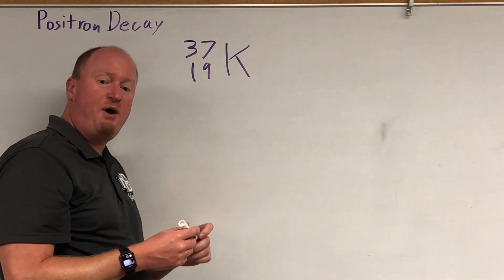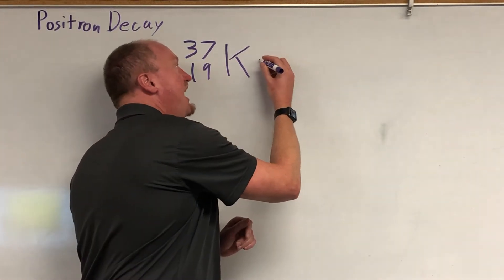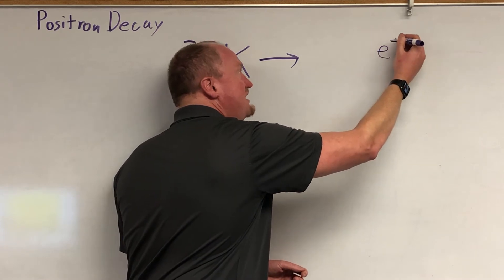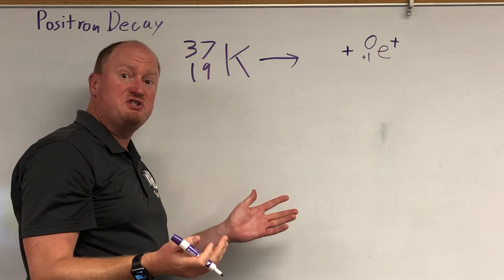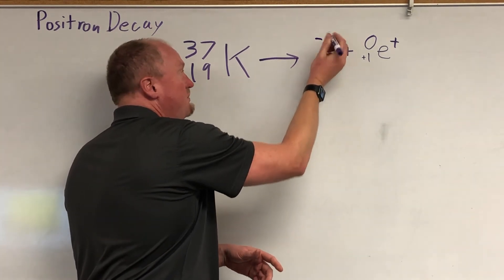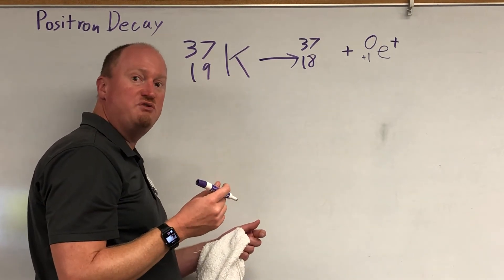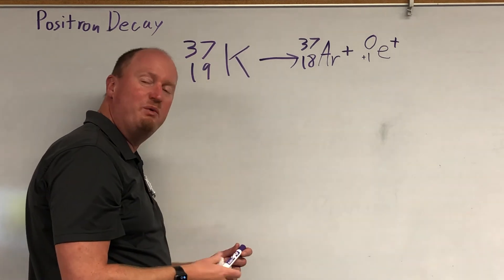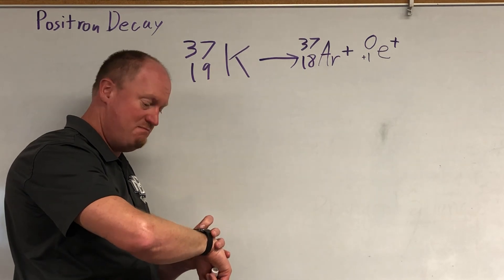Positron Decay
What happens to an atom that undergoes Positron Decay?